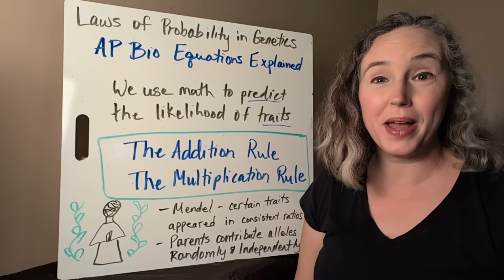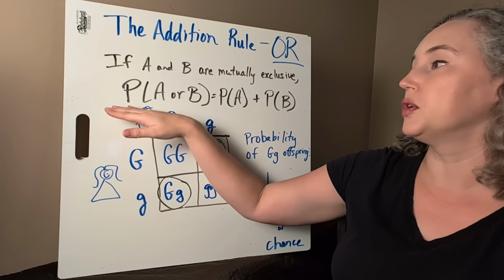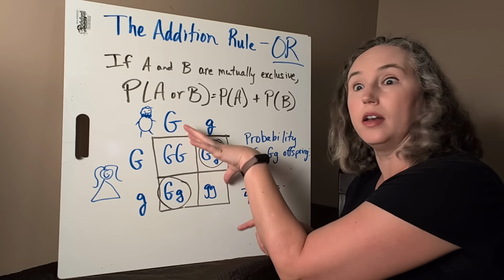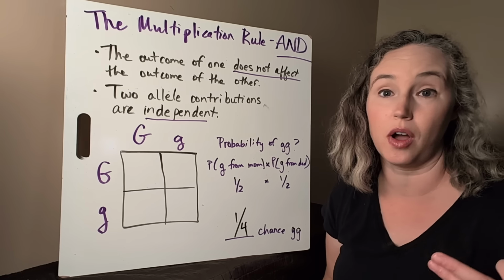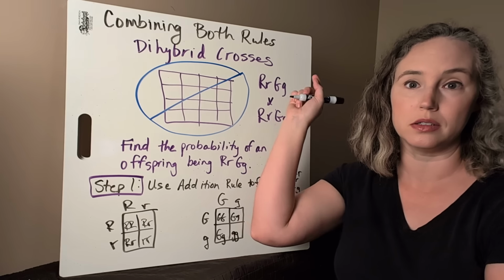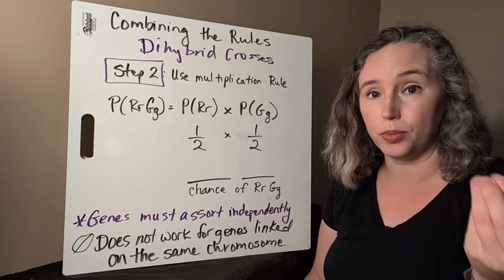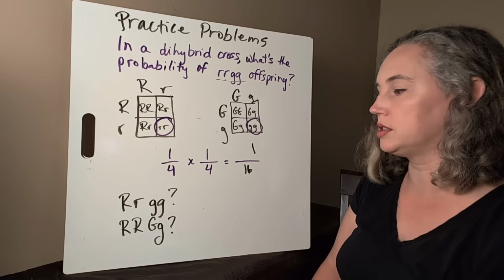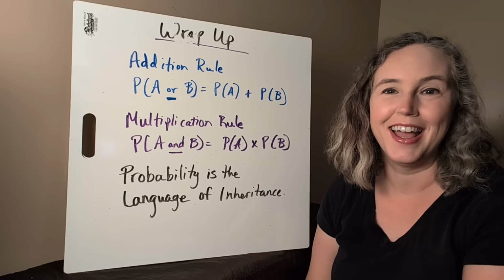AP Biology Probability Rules That Actually Make Sense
🎲 Can you predict the traits of future offspring using math? In this AP Biology lesson, Ms. Parrott breaks down the laws of probability in genetics — the addition and multiplication rules — to help you calculate genotype and phenotype outcomes with ease! 🧬

We’ll connect Mendel’s discoveries to the AP Bio formula sheet, explore how to solve genetics problems efficiently, and apply these concepts to monohybrid and dihybrid crosses 🌱. Perfect for both students reviewing for the exam and teachers reinforcing probability concepts in class.

📘 Timestamps:
0:00 Intro
0:38 Mendel’s Discoveries & Laws of Inheritance
1:17 Understanding the Addition Rule (OR Probability)
2:10 Applying the Addition Rule to Heterozygous Crosses
4:02 The Multiplication Rule (AND Probability)
5:21 Using Probability in Dihybrid Crosses
6:55 Step-by-Step Probability Example for Two Traits
8:43 Practice Problems: Applying Both Rules
10:51 Combining Traits and Calculating Genotype Probabilities
11:21 Summary: When to Use Addition vs Multiplication Rules
11:40 Outro & Classroom Resources

❓FAQs❓
How do you use the laws of probability in AP Biology genetics problems?
In AP Biology genetics problems, use the addition rule for mutually exclusive outcomes connected by “or,” and the multiplication rule for independent outcomes connected by “and.” These rules allow students to calculate genotype probabilities without drawing full Punnett squares.

What is the addition rule in AP Biology genetics?
The addition rule states that the probability of event A or event B occurring equals the probability of A plus the probability of B, as long as the events are mutually exclusive.

What is the multiplication rule in AP Biology genetics?
The multiplication rule states that the probability of event A and event B occurring equals the probability of A multiplied by the probability of B, as long as the events are independent.

When should you use the addition rule vs the multiplication rule on the AP Biology exam?
Use the addition rule for “either/or” genetics questions and the multiplication rule for “both/and” questions. Dihybrid cross problems often require using both rules together.

Why do AP Biology students use probability instead of Punnett squares for dihybrid crosses?
Probability rules save time and reduce errors compared to drawing 16-box Punnett squares, especially on timed AP Biology exams where efficiency is critical.

When do probability rules not work in genetics?
Probability rules do not apply when genes are linked on the same chromosome and do not assort independently.